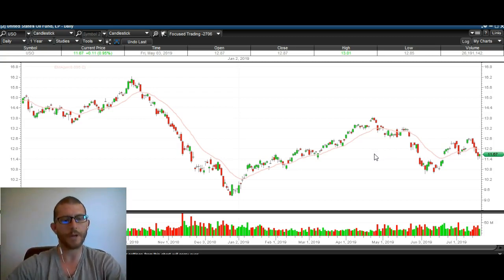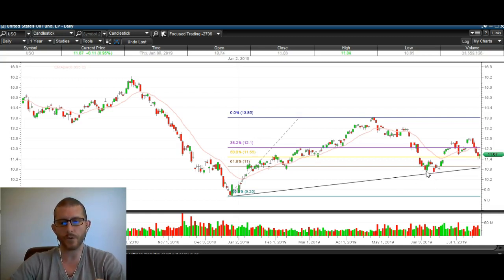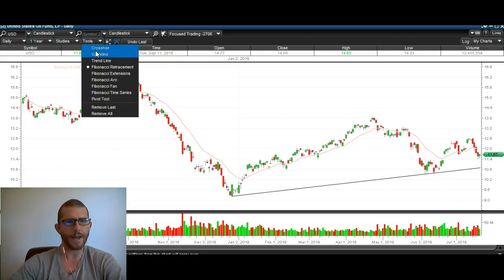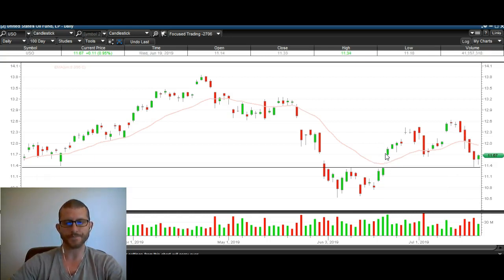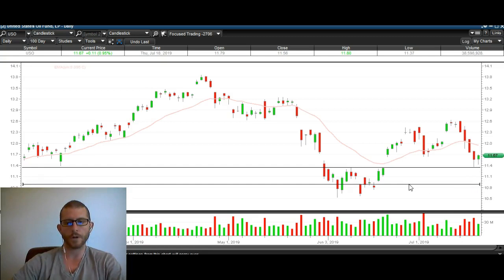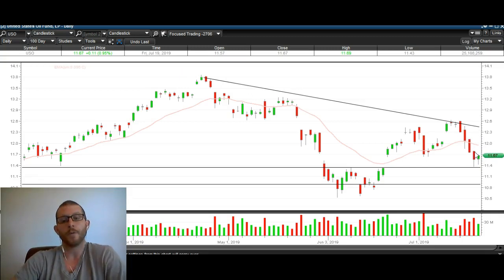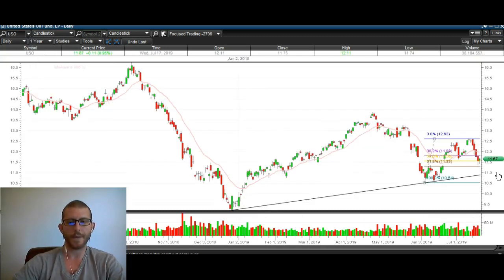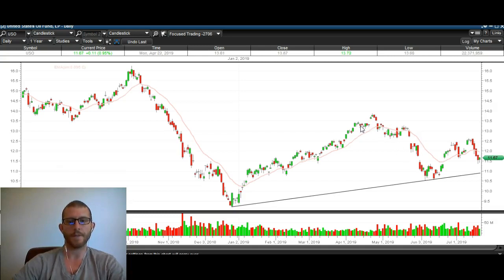Oil Key Bounce Zone On The USO Chart + Free Trade Idea 7/21/